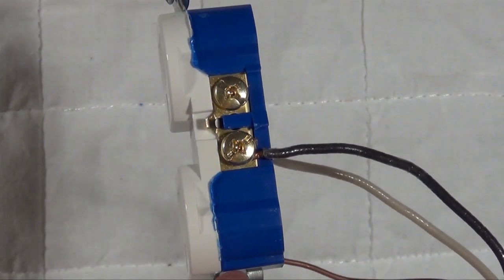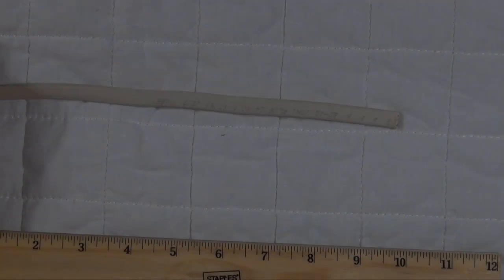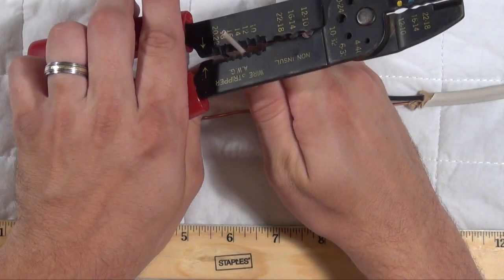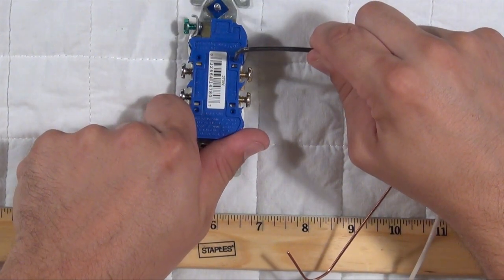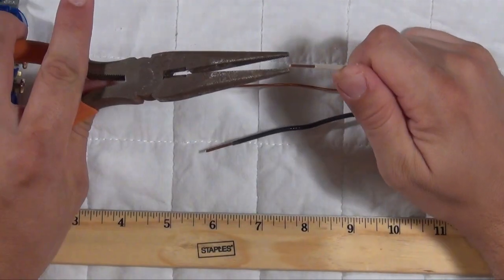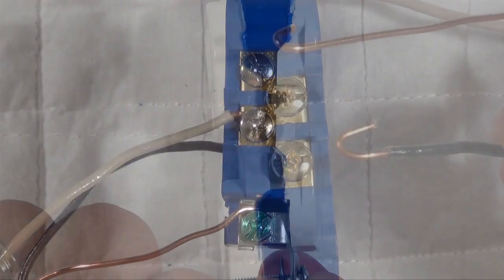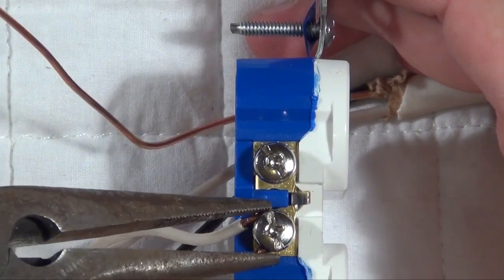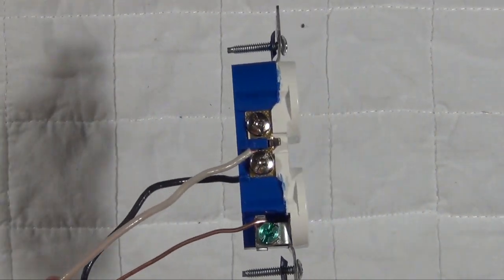How to wire an electrical outlet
A How-To video on wiring an electrical outlet.  The video covers how to strip electrical wire, create loops on the load, neutral, and ground wire, and how to connect each wire to the receptacle.

After watching the tutorial, viewers will know the basic concepts for wiring an outlet.